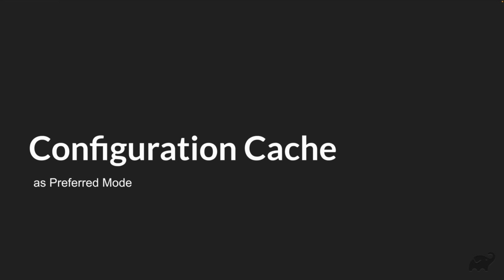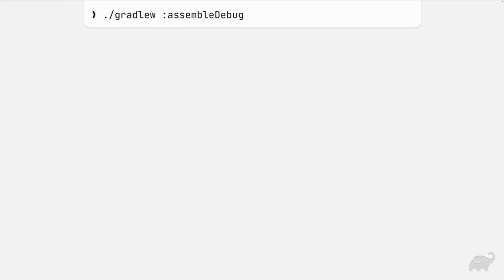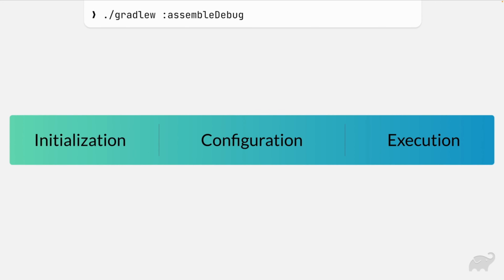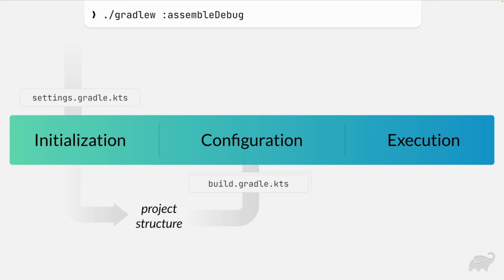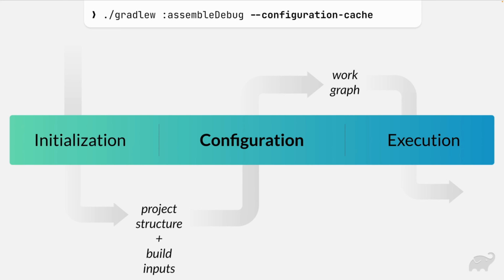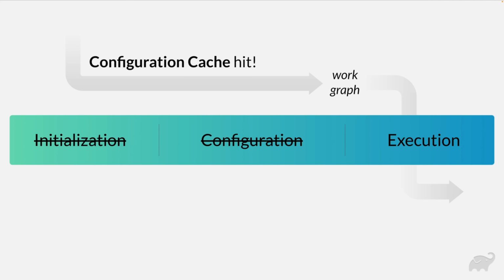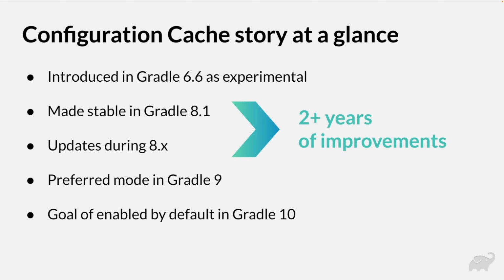Gradle 9.0: Configuration Cache Between 8.0 and 9.0.0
This video explains Gradle's Configuration Cache, highlighting its progression from an experimental feature to becoming the preferred mode in Gradle 9. It details the process of initialization, configuration, and execution, and shows how the Configuration Cache improves build times by reusing previous build results.